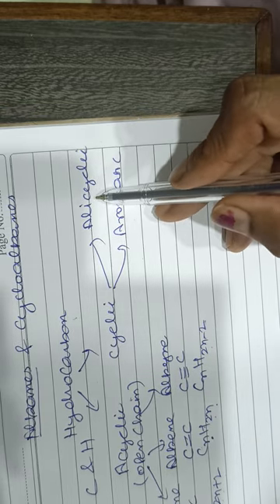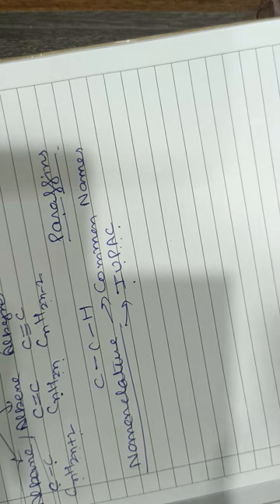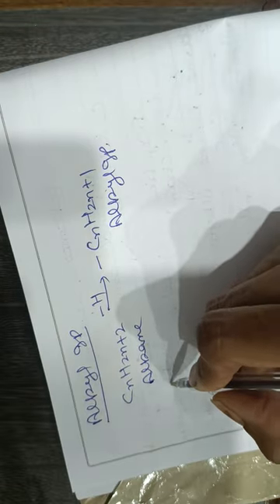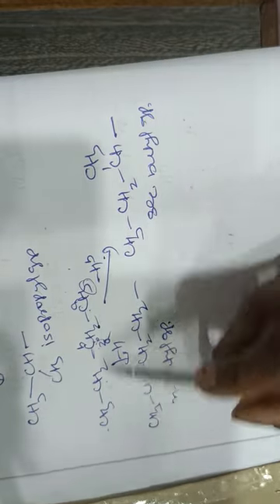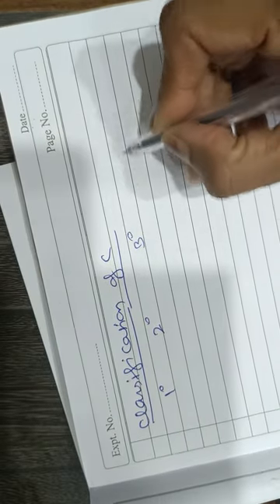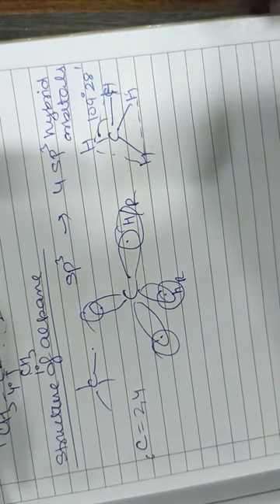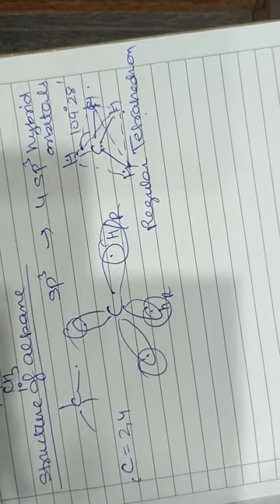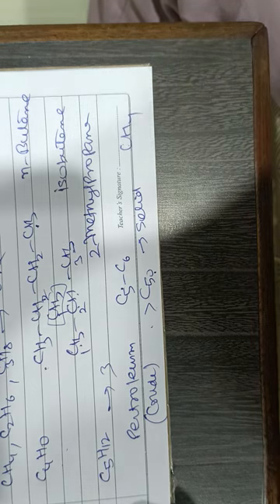Alkanes-1 Introduction, structure, Isomerism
B. Sc -I Organic Chemistry